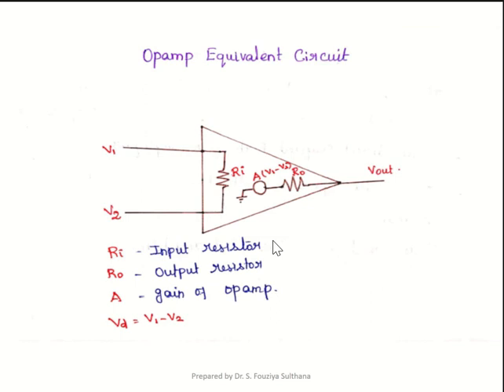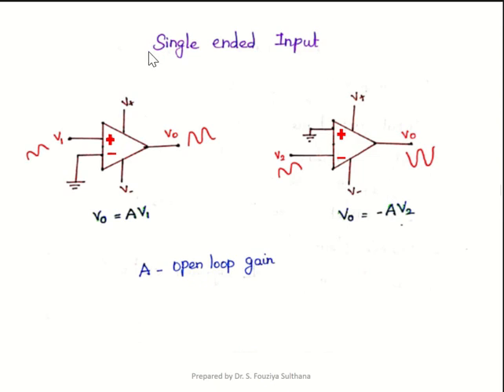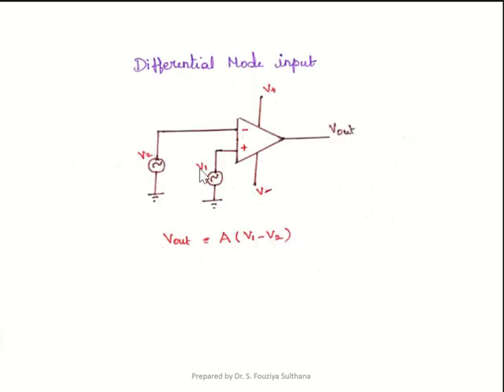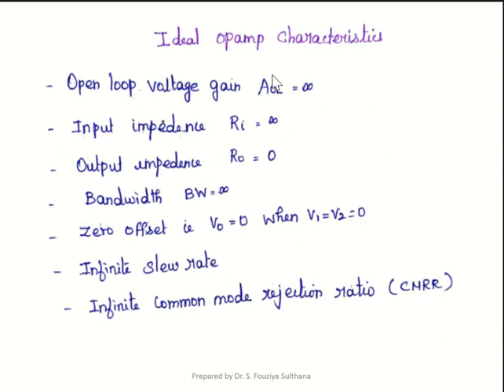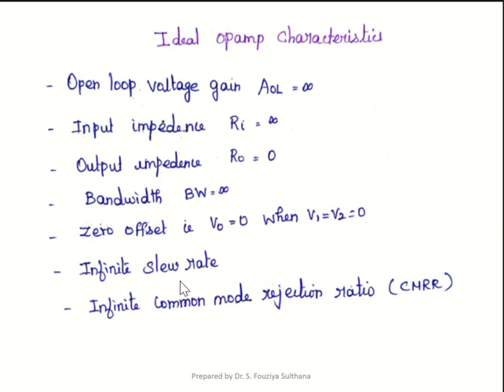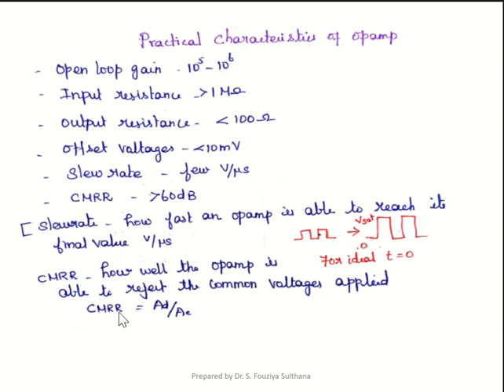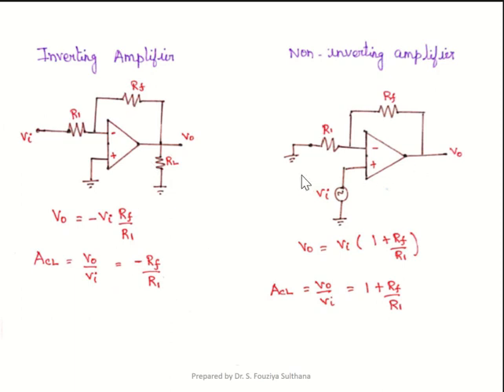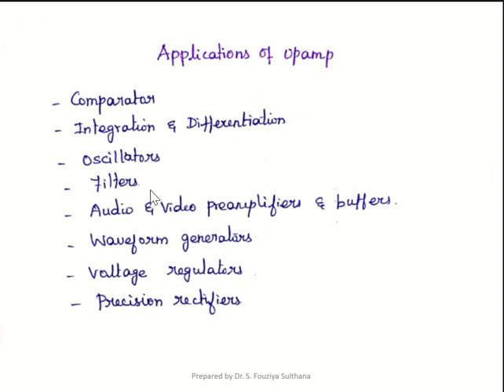Review of OPAMP - Sensors and Signal Conditioning Series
In this video the basic concepts of opamp are discussed